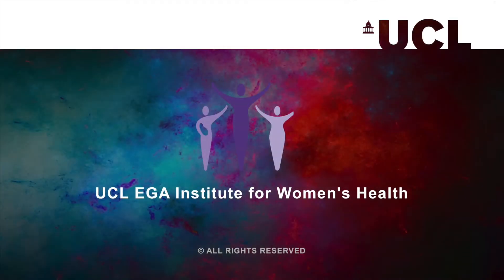MSc Prenatal Genetics & Fetal Medicine (Sioban SenGupta)